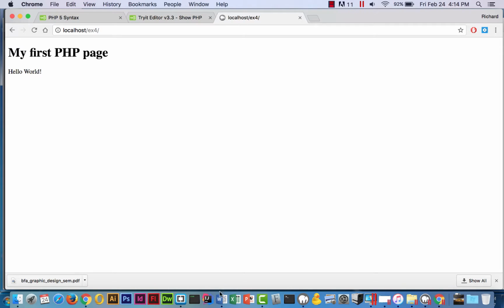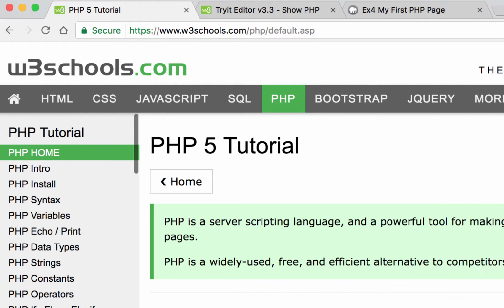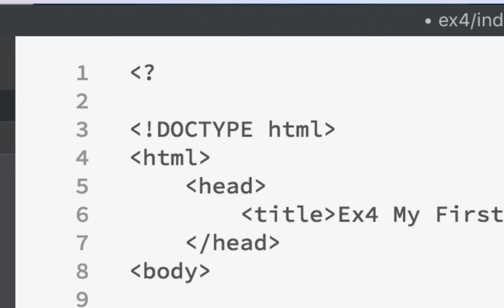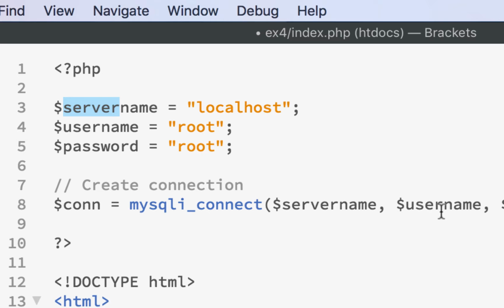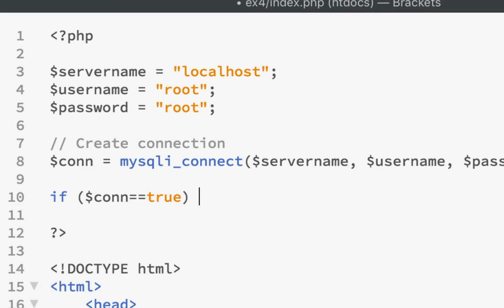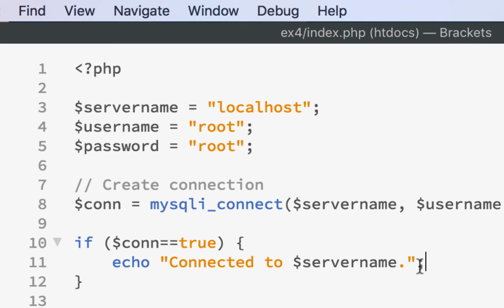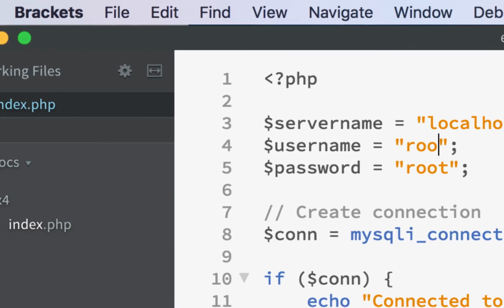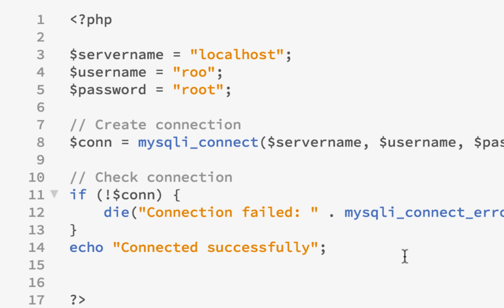ex4-php-connecting-pt2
Adding PHP functions
to connect to your localhost server from your index.php web page.